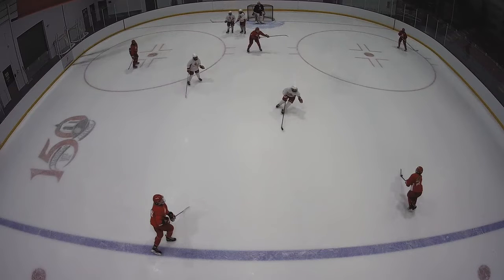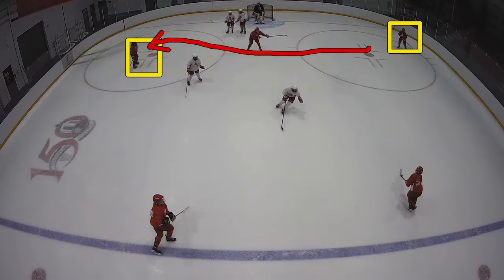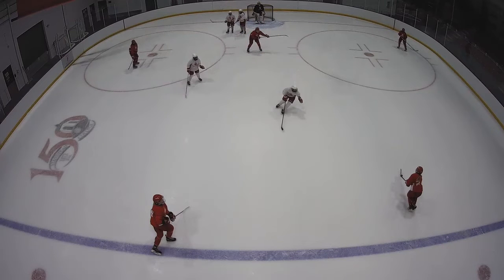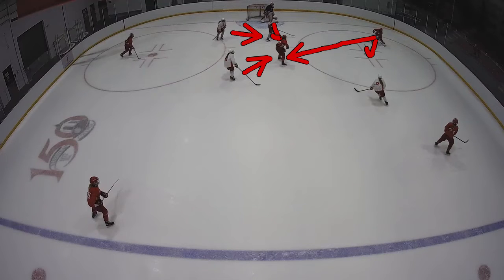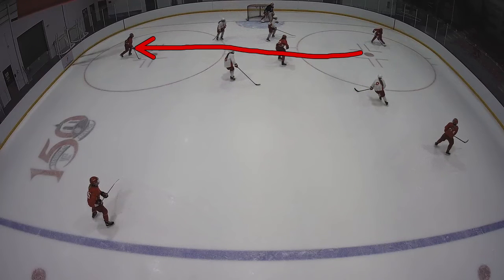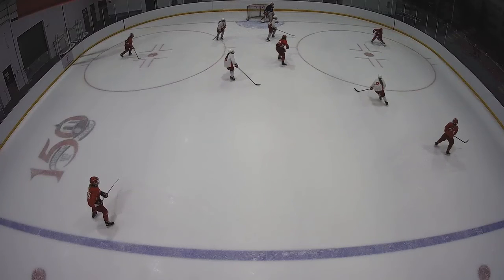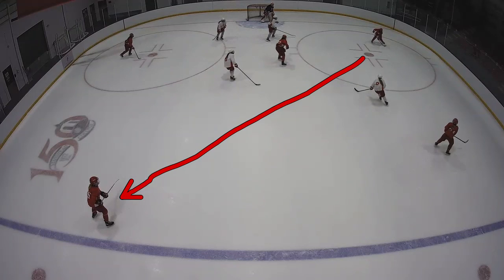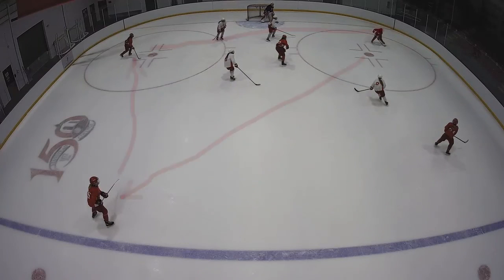2 3 Spread Dot to Dot